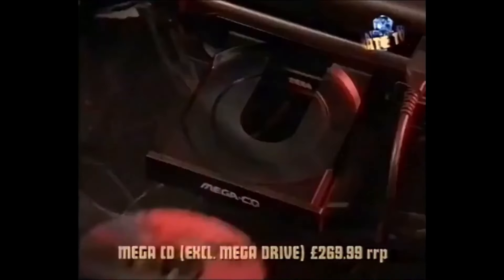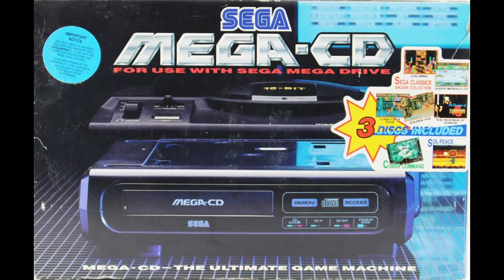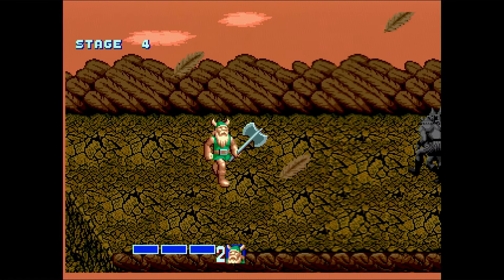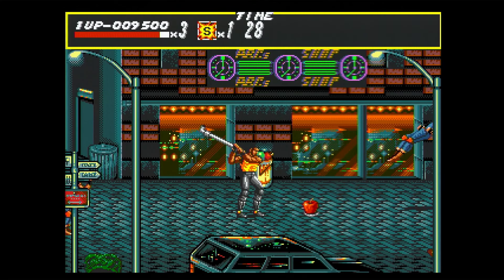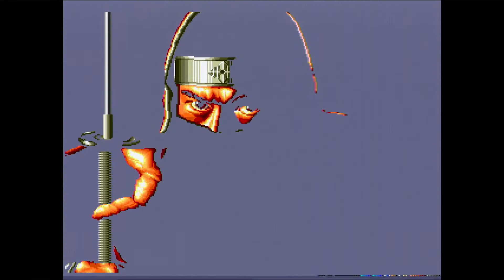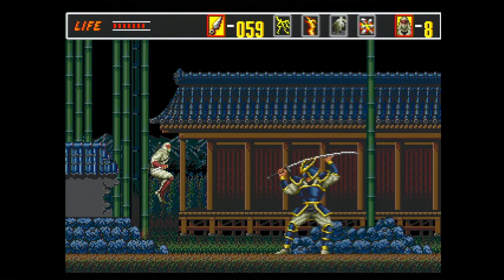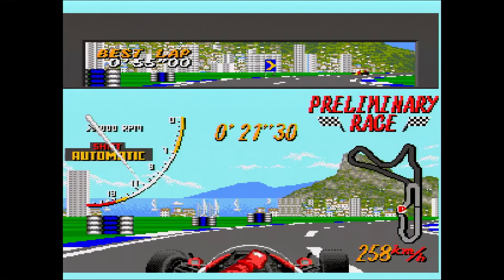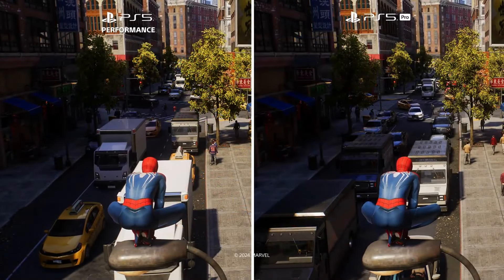Sega Arcade Classics Collection - Was it Worth the Sega Mega CD Upgrade?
Bundled with Sega CD and Mega CD Consoles/Add-on's during its lifetime, Sega Arcade Classics Collection was used to boost the value proposation of Sega's new hardware.

But were these versions of classic games enhanced, or were they not worth the price of admission?